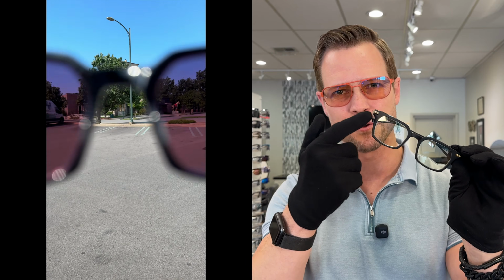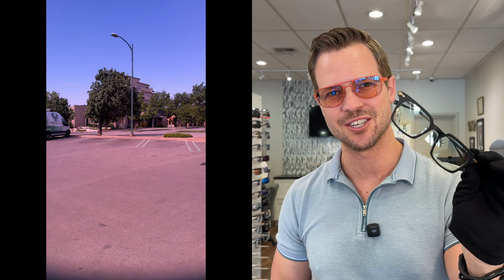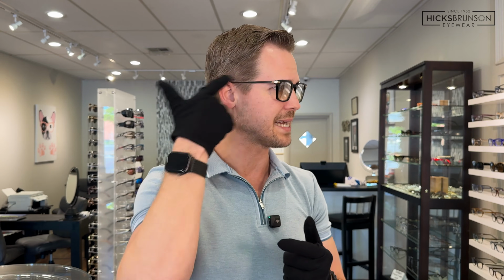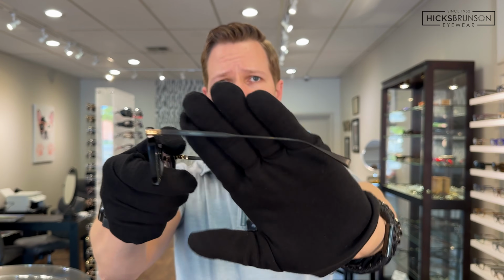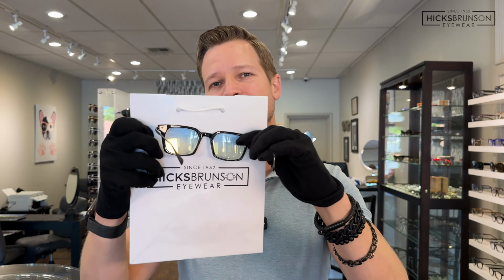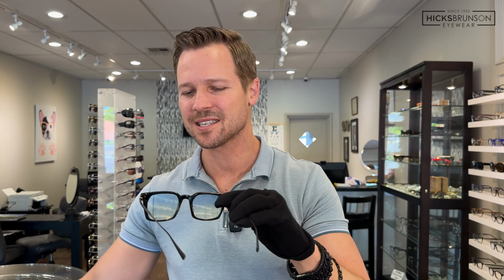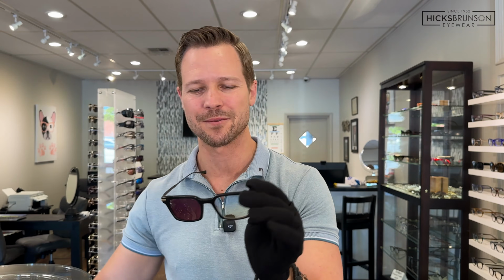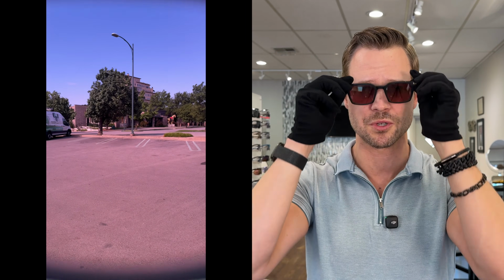Masunaga Tona | Blue to Gold Tint with Flash Gold Mirror on Transitions Gen S Ruby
In this video I share the custom lenses I made for the Tona by Masunaga. We tinted the lenses a Blue 30% to Gold 25% and added a Flash Gold Mirror to complement those beautiful Masunaga polished gold titanium hinges.  The cherry on top is the outdoor look as the lenses Transitions into to that stunning and visually delightful Ruby color.  I"ll show you what is like to look at the world through this color, as well as what it looks like while worn both indoors and outdoors. I'll also share how these lenses will provide my client with sharp vision both at a distance and while viewing object up close.  The lens design is the Endless Single Vision Anti-Fatigue.

Video footage of the Masunaga factory is credited to the official Masunaga YouTube channel.

0:00 Intro
1:47 Masunaga
3:02 Tona
4:11 Endless Single Vision Anti-Fatigue Lenses
5:33 Tint:  Blue Bell to Gold
7:27 Transitions Gen S Ruby
10:02 Outro